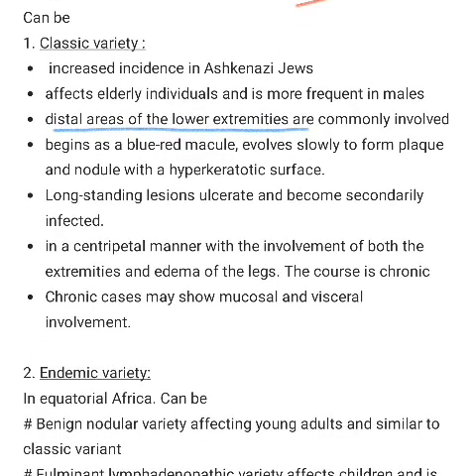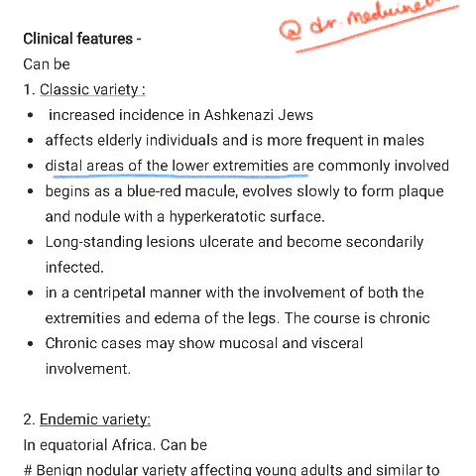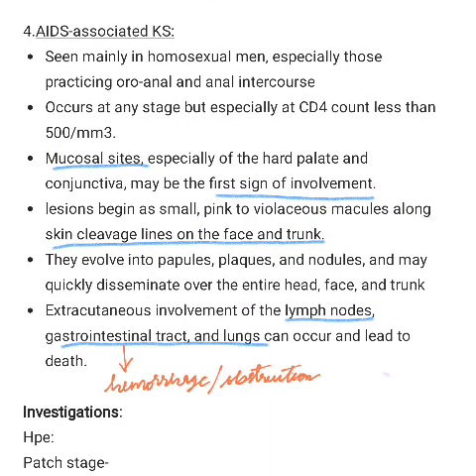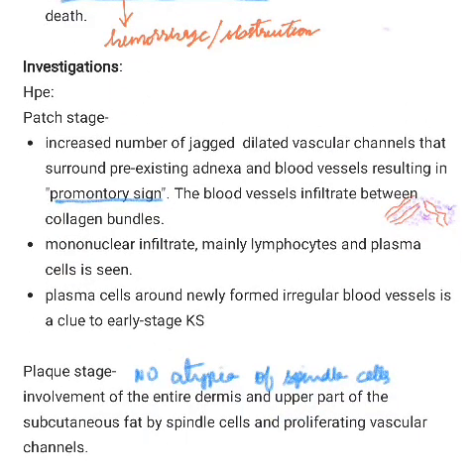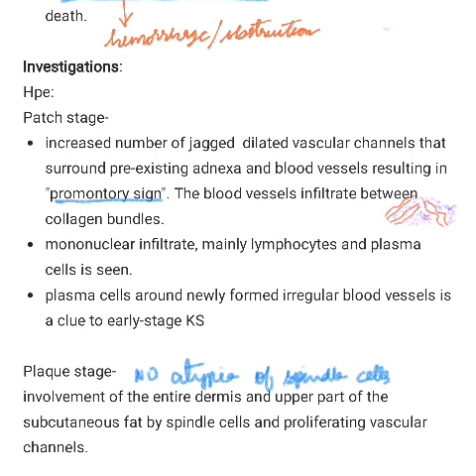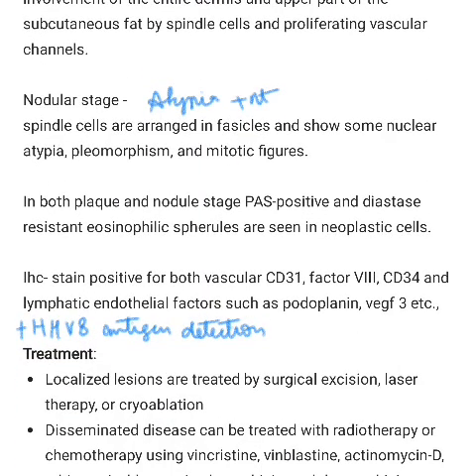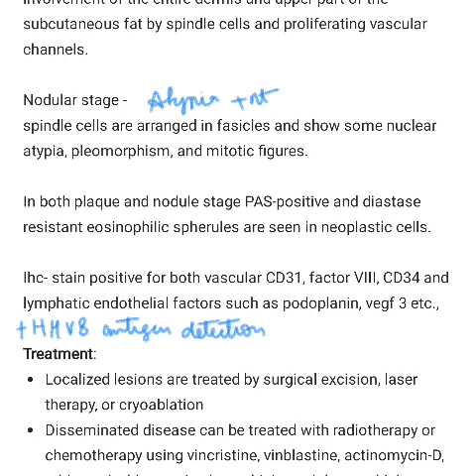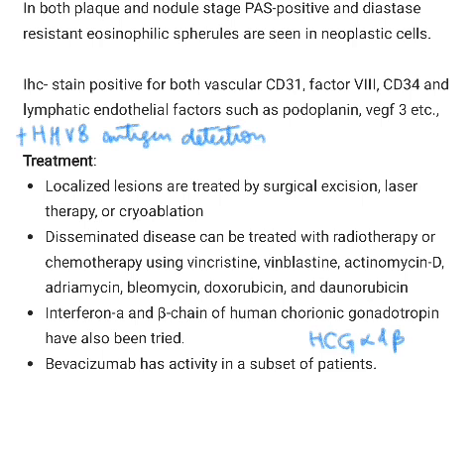KAPOSI'S SARCOMA MADE EASY BY @dr.medicinerx